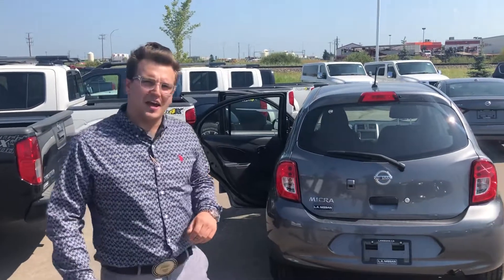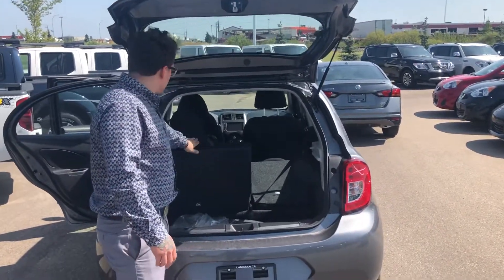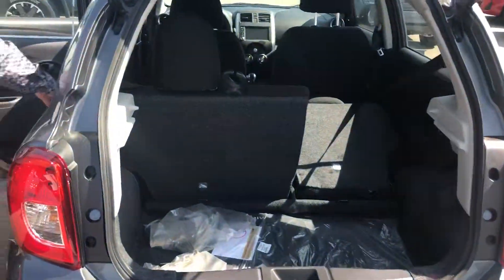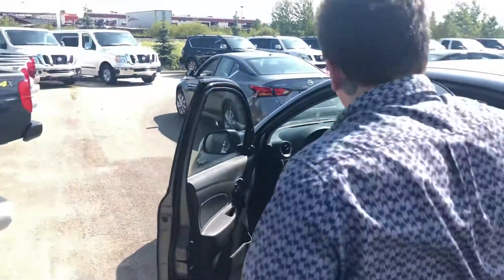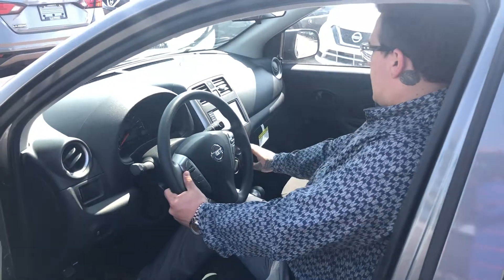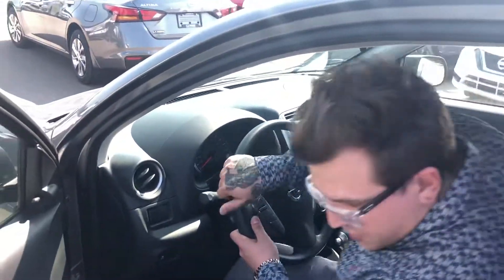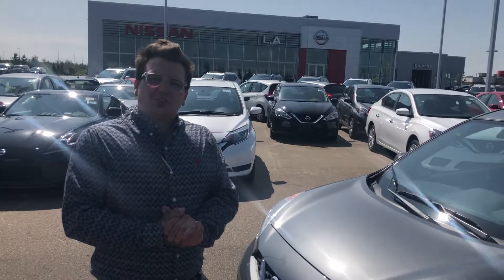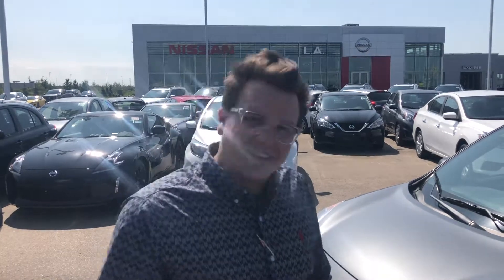The Micra for Lyndell !